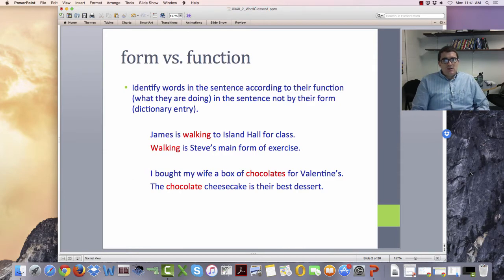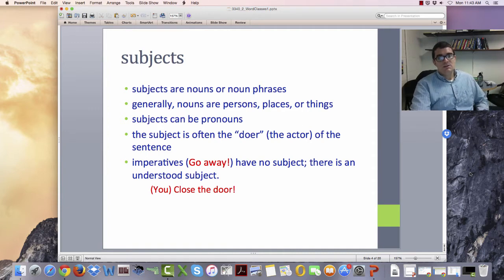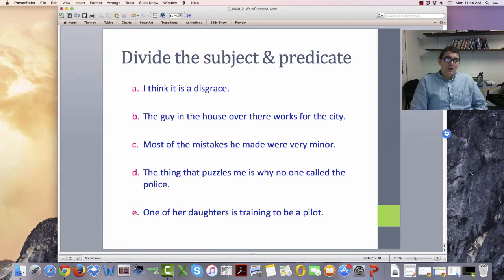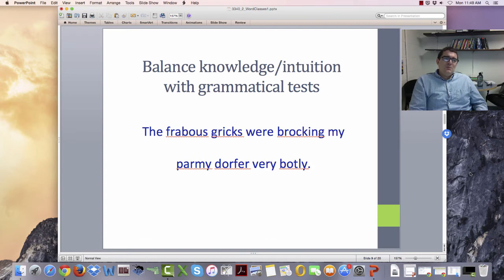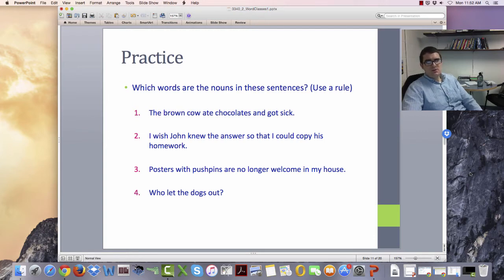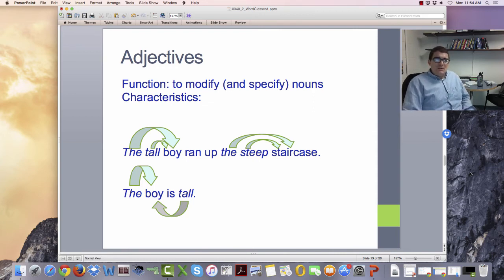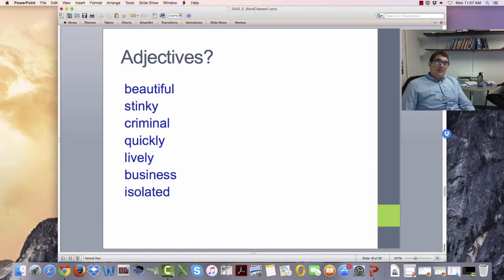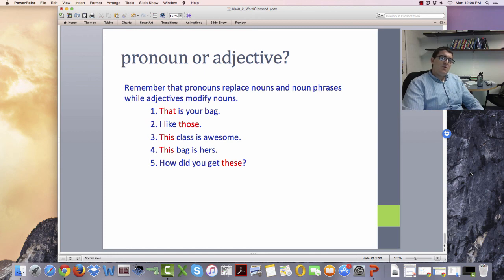3340_WordClasses_Part1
Nouns, adjectives, and pronouns